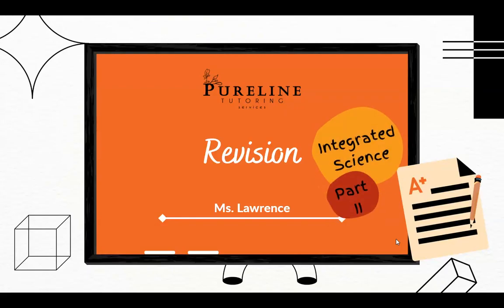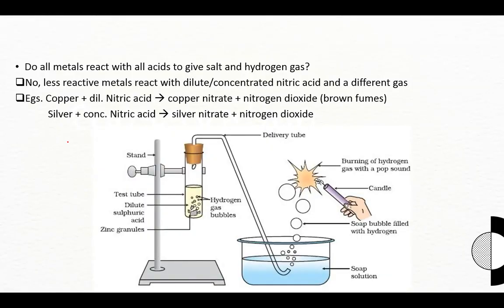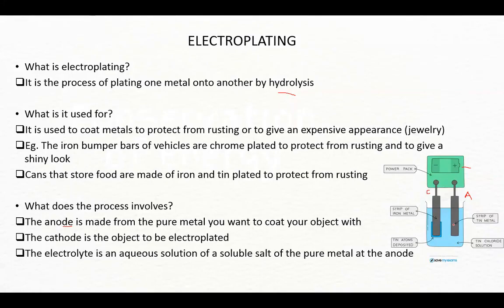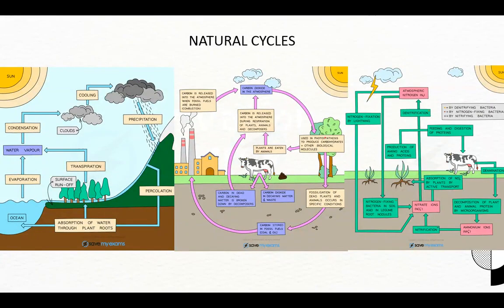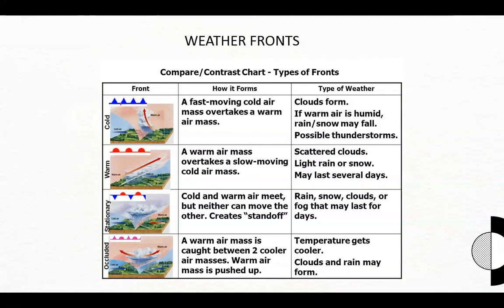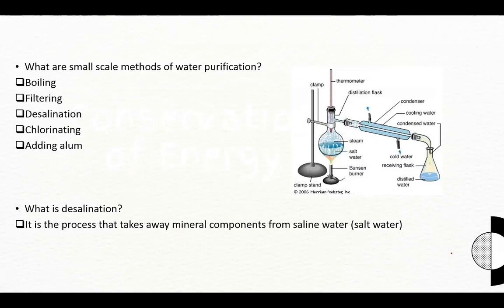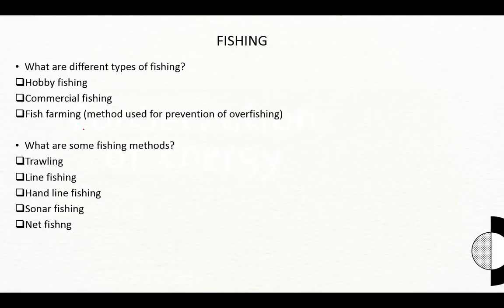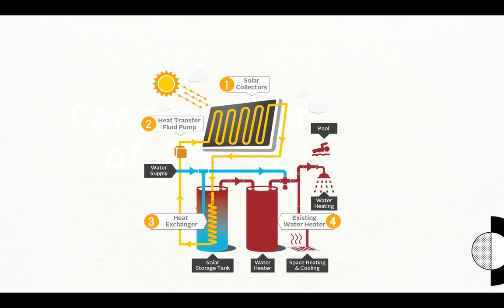CSEC Integrated Science revision part III (2022)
This video is based on the topics outlined by CSEC for the paper 2 Integrated Science exam 2022.

Also, let us know what questions you would like to tackle next from any Biology (CSEC/CAPE/GCSE), Integrated Science or HSB past papers.

TIMESTAMPS
00:00 Metals and Non metals
26:29 Terrestrial Environment
47:44 Water and Aquatic Environment
1:06:10 Fossil fuels and Alternative sources of Energy